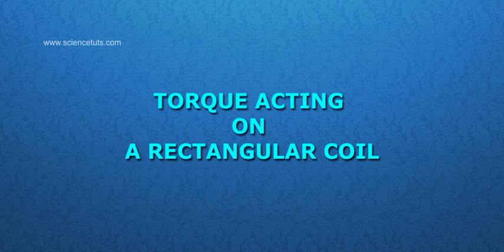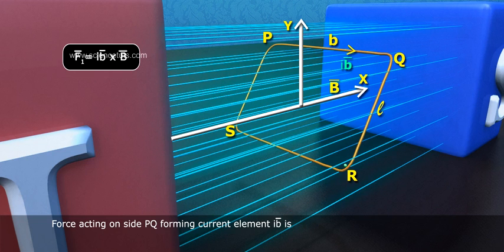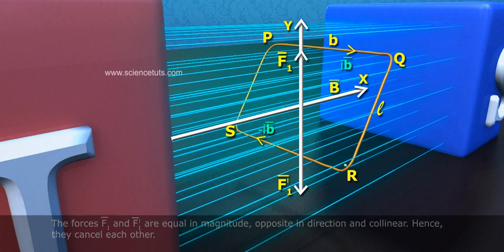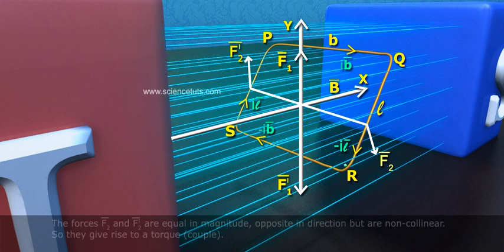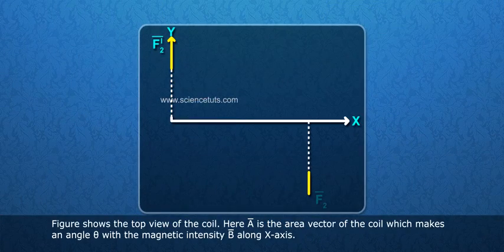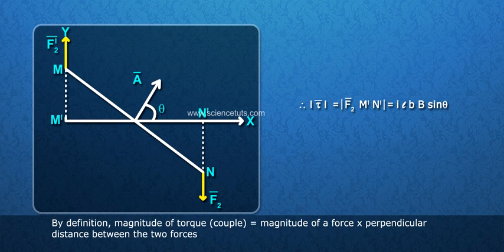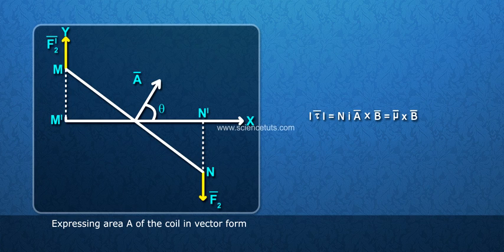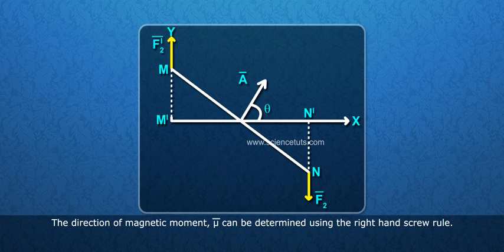TORQUE ACTING ON A RECTANGULAR COIL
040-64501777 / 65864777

7 Active Technology Solutions Pvt.Ltd. is an educational 3D digital content provider for K-12. We also customise the content as per your requirement for companies platform providers colleges etc . 7 Active driving force "The Joy of Happy Learning" -- is what makes difference from other digital content providers. We consider Student needs, Lecturer needs and College needs in designing the 3D & 2D Animated Video Lectures. We are carrying a huge 3D Digital Library ready to use.

When a current travels in a loop that is exposed to a magnetic field, that field exerts torque on the loop. This principle is commonly used in motors, in which the loop is connected to a shaft that rotates as a result of the torque. Thus, the electrical energy from the current is converted to mechanical energy as the loop and shaft rotate, and this mechanical energy is then used to power another device.